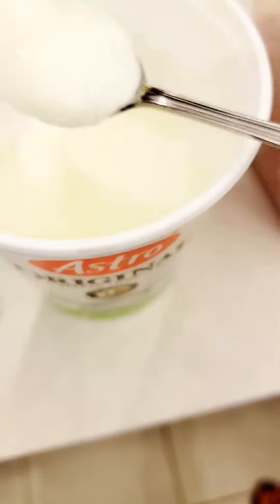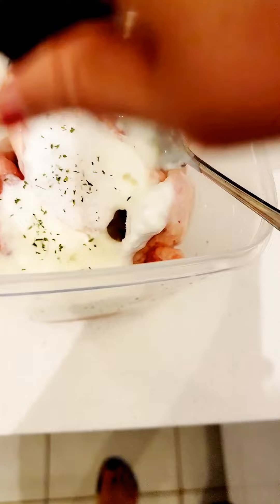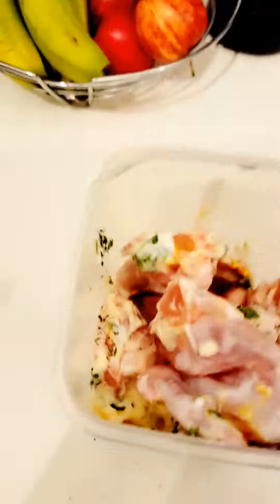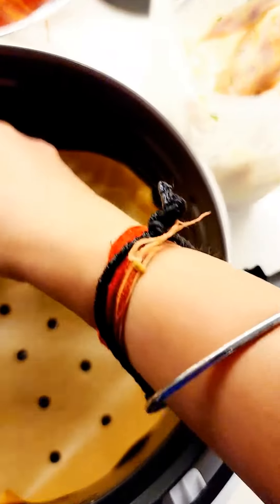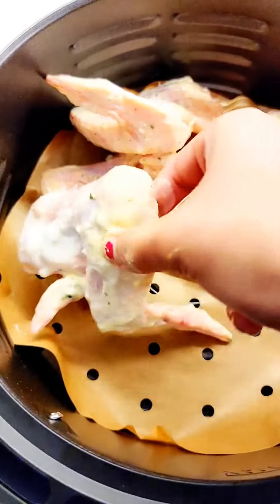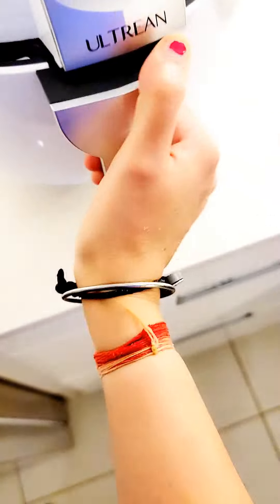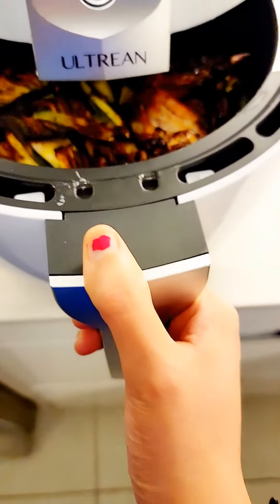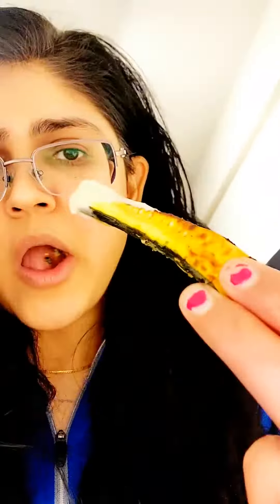Delicious & healthy chicken wings recipe | Cooked in air fryer | No oil used | 30 grams of proteins